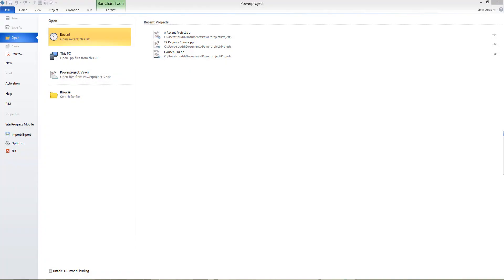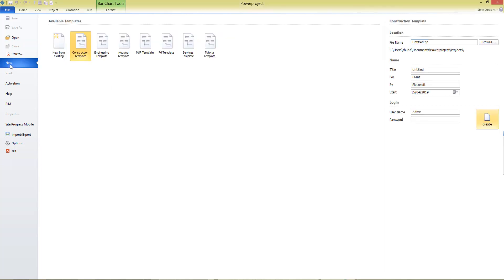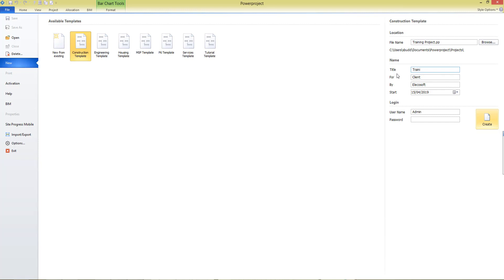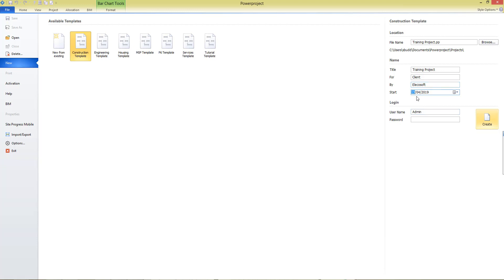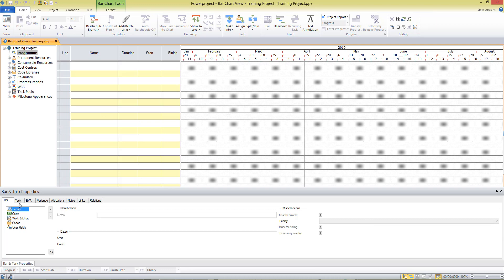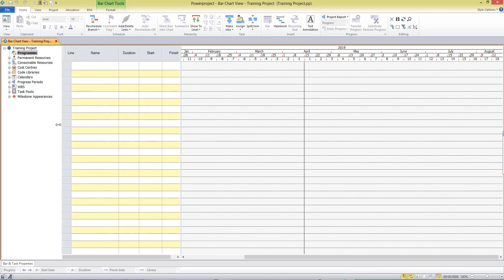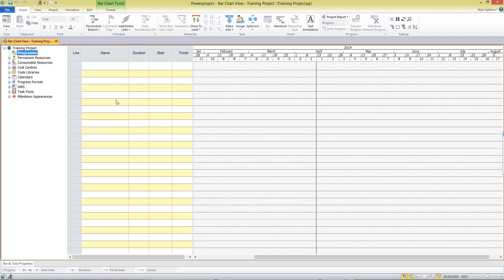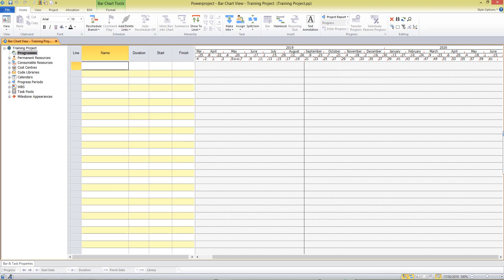Powerproject Lesson 1 - Creating a project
Learn how to create a project with Powerproject.

This latest release brings many enhancements to continue the evolution of Powerproject as a leading tool for construction planning.